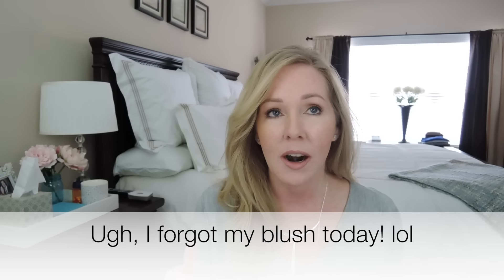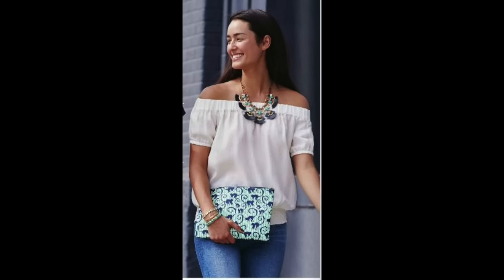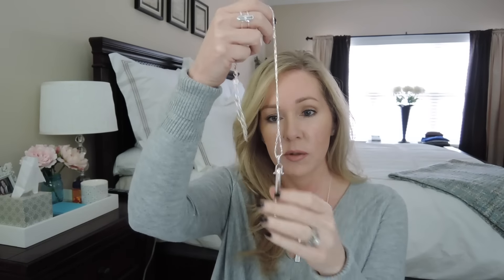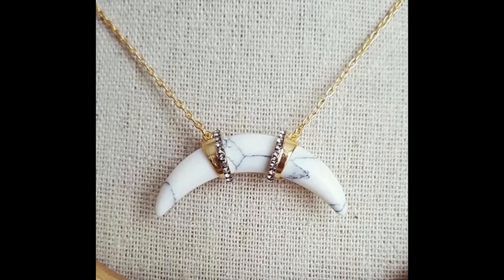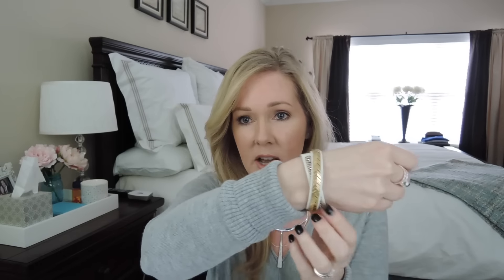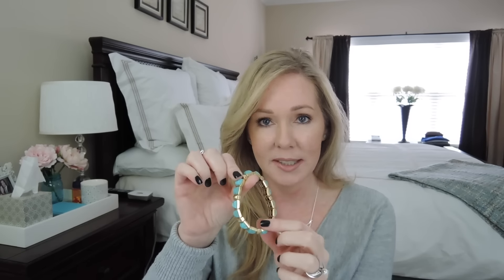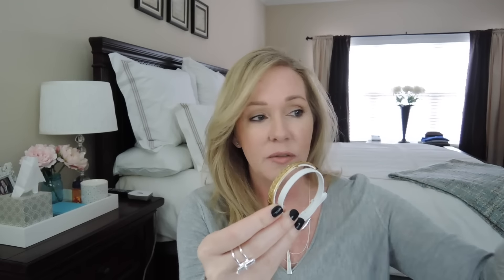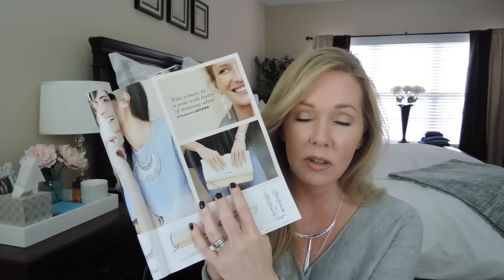STELLA & DOT SPRING COLLECTION 2016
What I’m Wearing:
Nails: LE Marc Jacobs Midnight In Paris